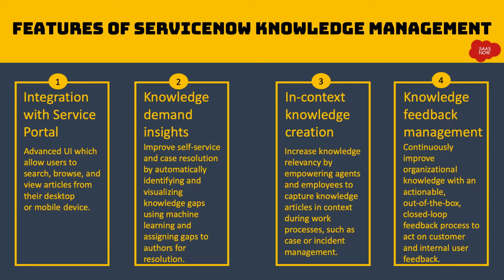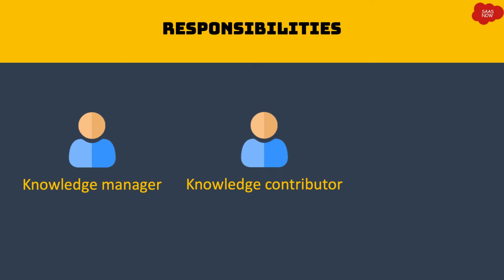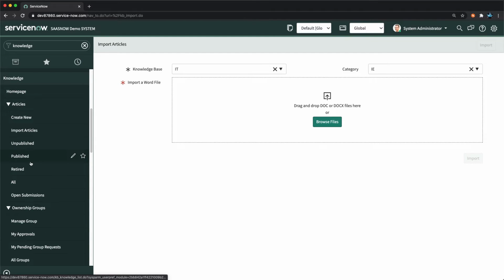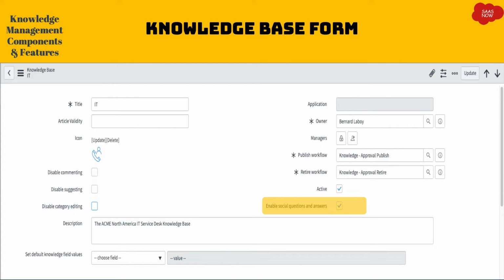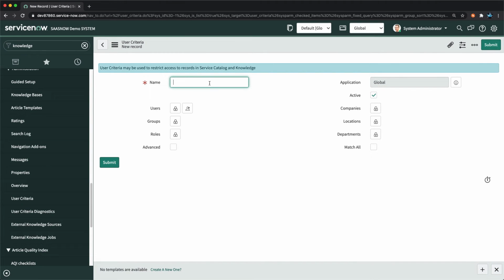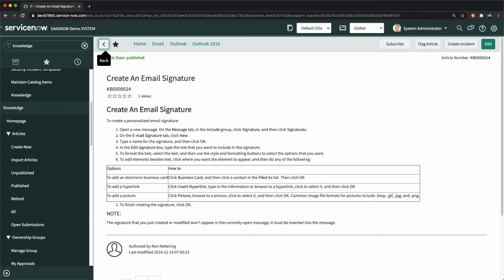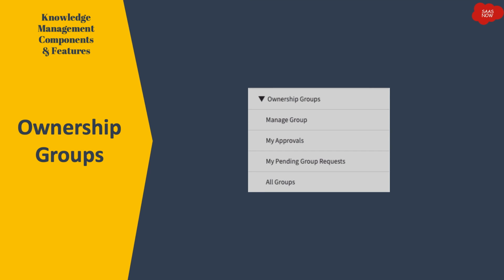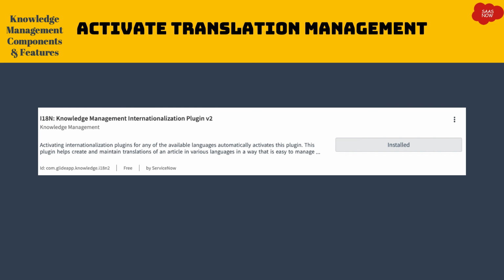#1 WHAT IS KNOWLEDGE MANAGEMENT | Complete ServiceNow Knowledge Management Training Part I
Knowledge management (KM) is the process of creating, sharing, using and managing the knowledge and information of an organization. It enables Organization to make best use of information which can improve the efficiency in different areas.

This is Part 1 of ServiceNow Knowledge Management Administration and Process Training. This training will talk about Knowledge Management application in ServiceNow and its all latest features and configurations available till Orlando version.

Please Note : This training has been prepared in Orlando version of ServiceNow.

This training will cover everything you need to know in order to administering and work on Knowledge Management in ServiceNow. You will learn how Knowledge Management application works and how to properly configure the Knowledge Management to fulfil the requirement of client and customers. We have also added Knowledge Check sessions in which you can check your knowledge after completing the training.

Topics of this Complete Training:
- Overview of Knowledge Management
- Enable Additional Features of Knowledge Management
- Knowledge Management Components & Features
- Knowledge Management Implementation Guide
- End to End Creation of Article
- Knowledge Management User Guide
- Knowledge Guided Setup

Who should watch the Training:
- Anyone interested in know about Knowlede Management in ServiceNow
- Anyone who wants to Implement Knowledge Management in ServiceNow
- Anyone who wants to know features of Knowledge Management in ServiceNow